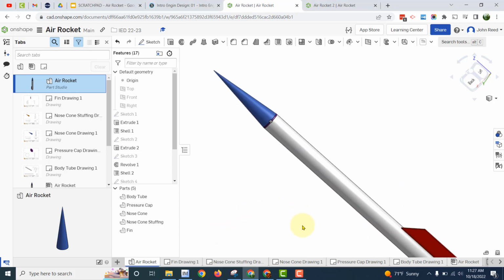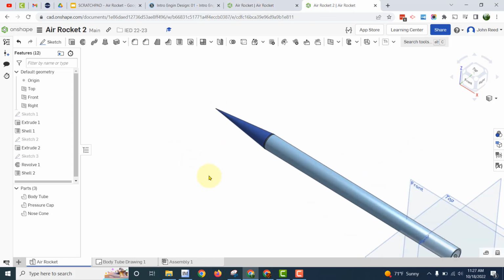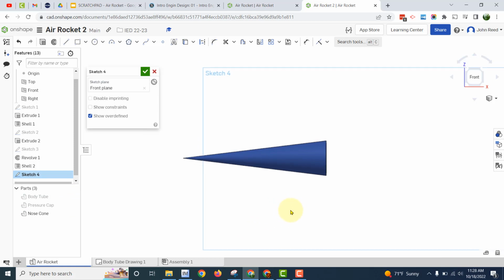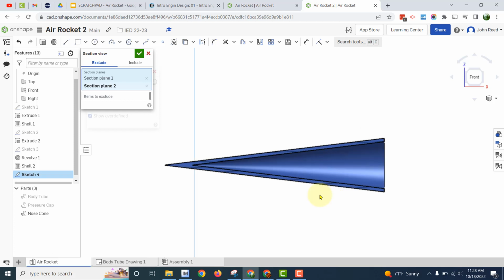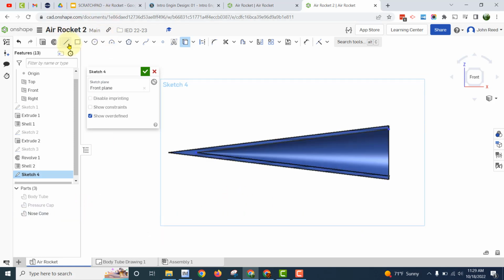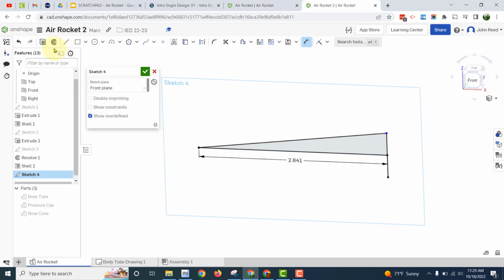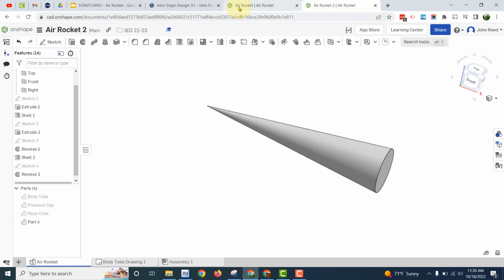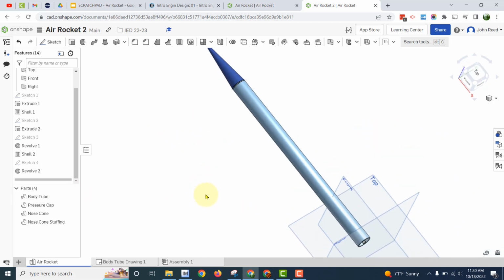Nose Cone Stuffing in Onshape